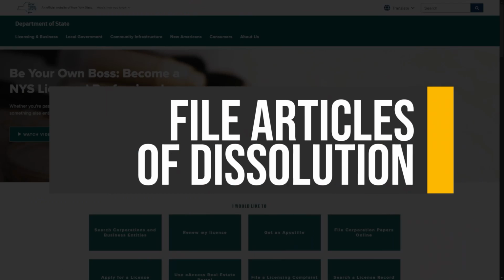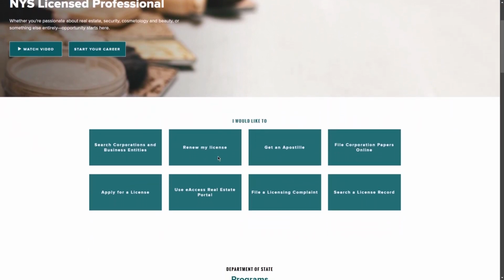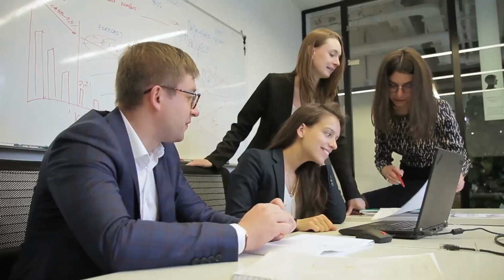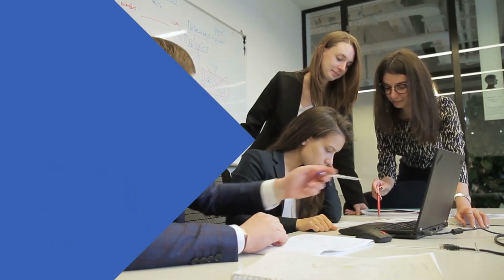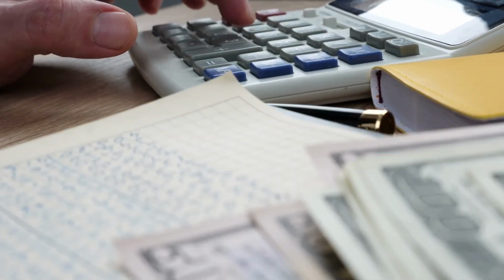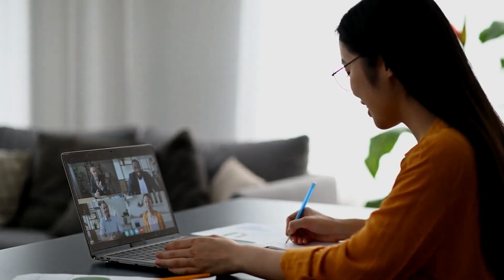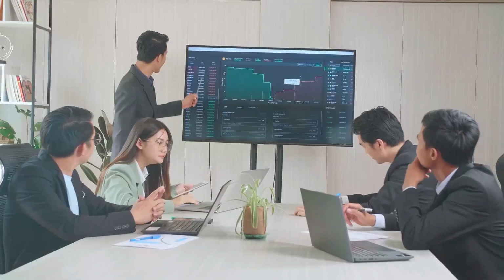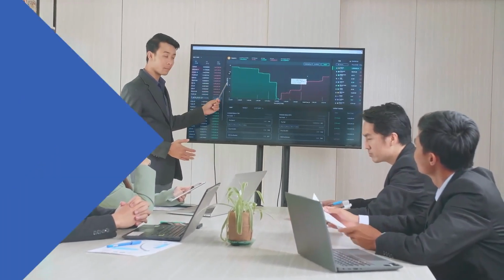How To Close An LLC in New York (Step-By-Step Tutorial) (2025)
In this detailed tutorial, we offer a step-by-step guide on how to close a Limited Liability Company (LLC) in New York, ensuring you are well-informed about the legal and procedural steps involved. This video outlines the process from initiating the decision to dissolve and obtaining member approval, to filing the Articles of Dissolution with the New York Department of State. Additionally, we cover important actions such as settling any outstanding debts, notifying creditors and relevant parties, and addressing final tax obligations. Our objective is to provide you with the comprehensive knowledge necessary to effectively and efficiently dissolve your LLC in compliance with New York's regulatory requirements.